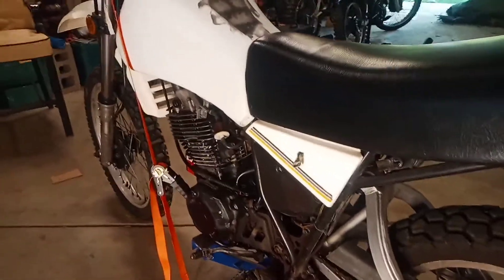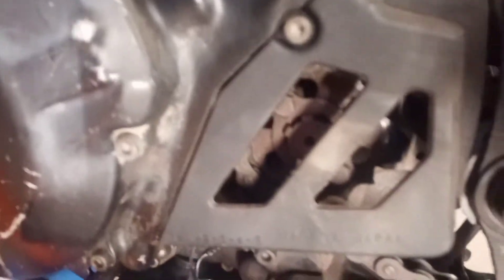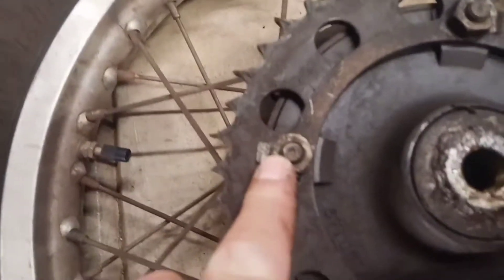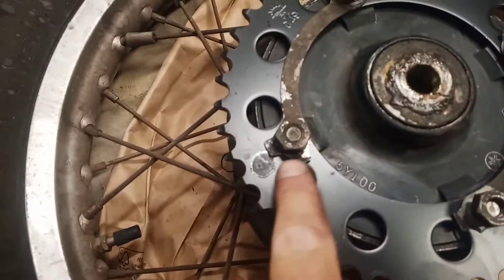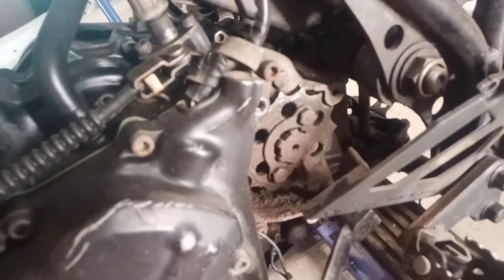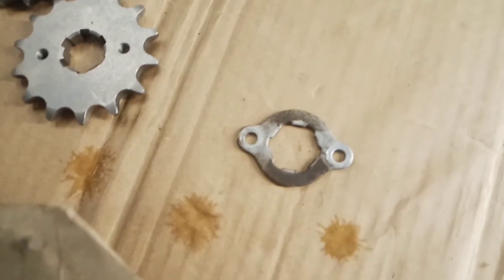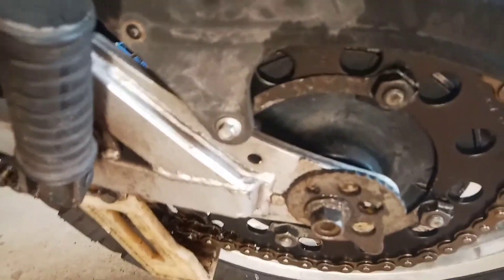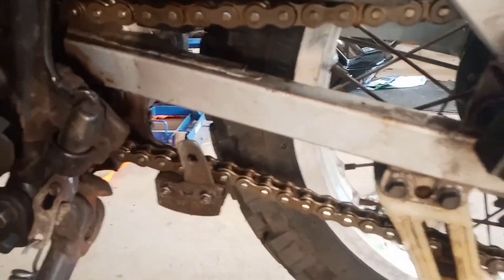How to change chain and sprockets on a motorcycle.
This is a 1983 Yamaha XT 550. The old chain was stretched and worn and the sprockets were worn out. The entire job cost about $75 and took about 2 hours. I had to cut 2 links off of the chain. Ebay said it may have to be cut to length and it did.